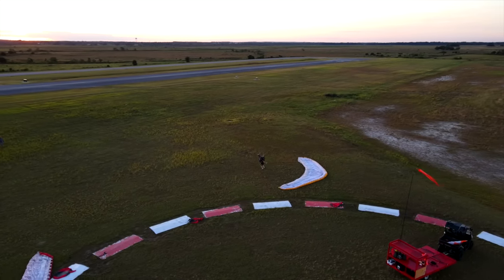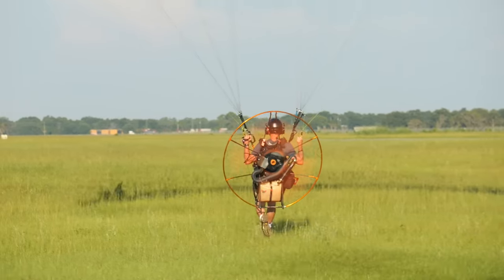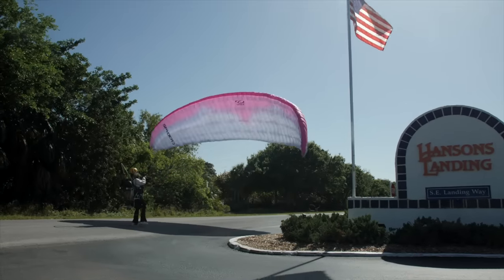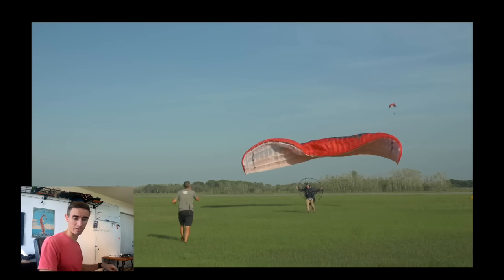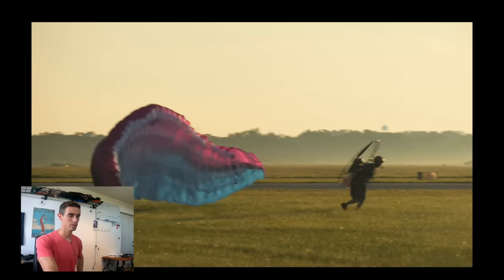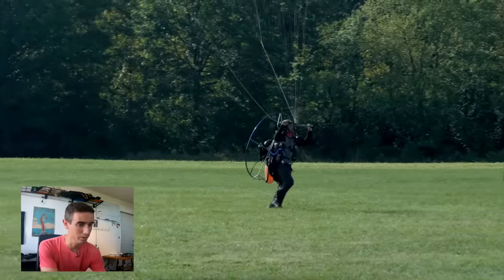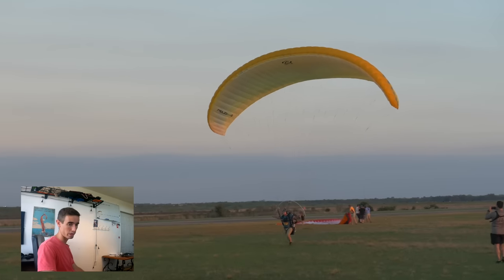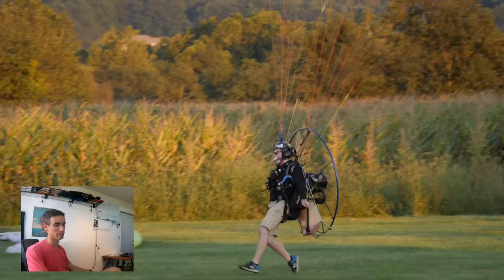Launching your Paramotor 101 - The Basics of a Smooth Take Off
360 Camera: Insta360 ONE R

On Camera Audio:

Lav Microphones: